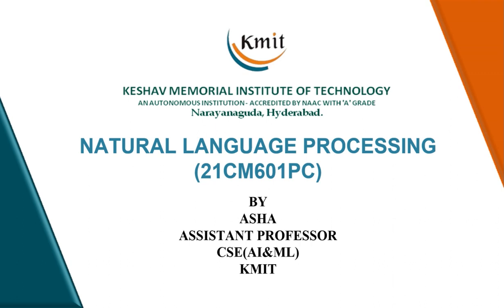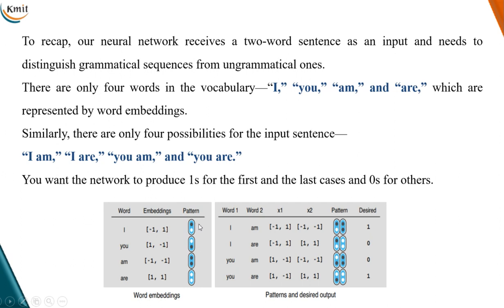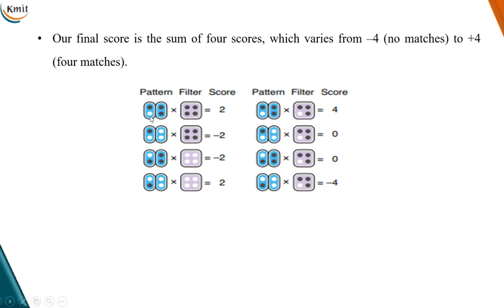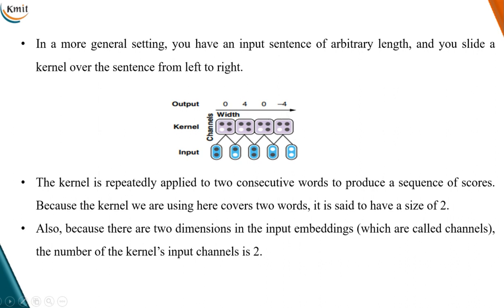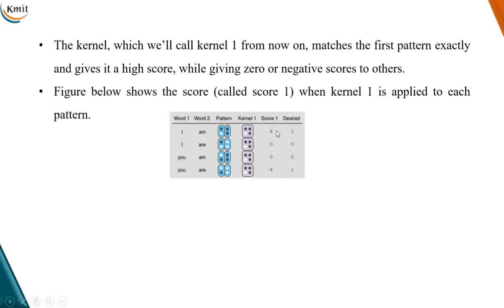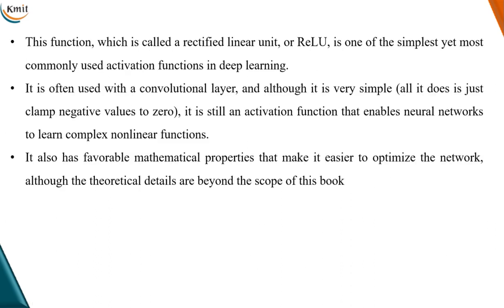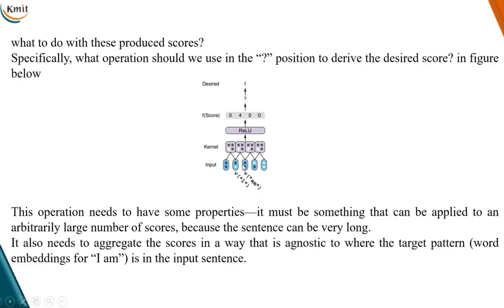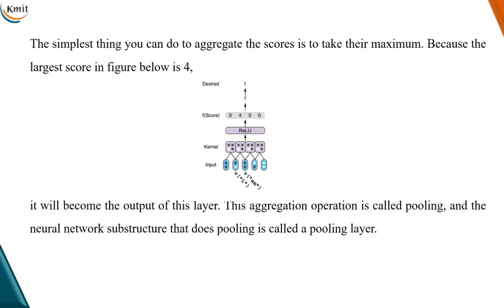UNIT - 3_CNN Layers